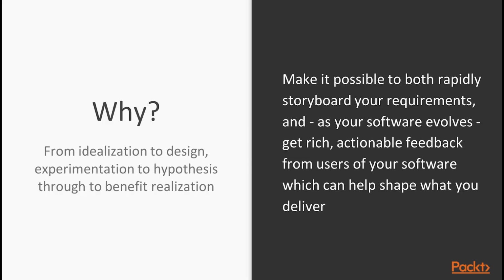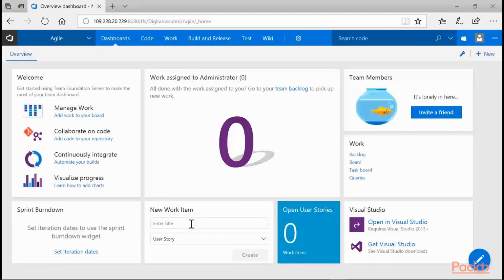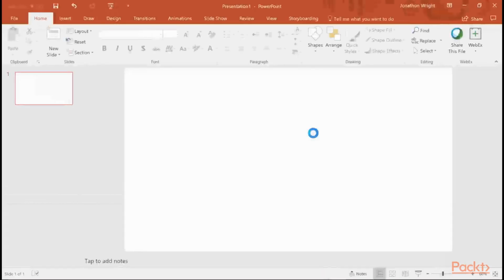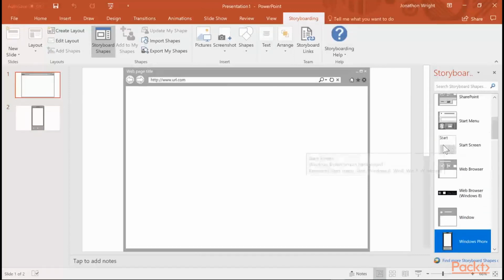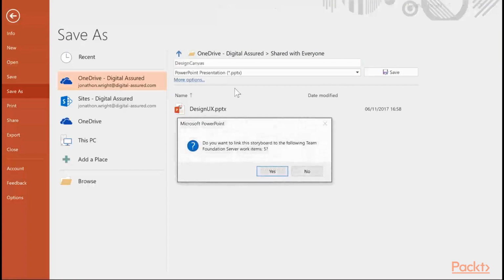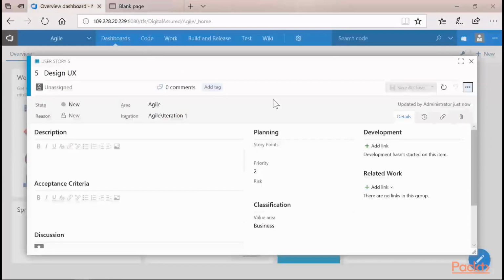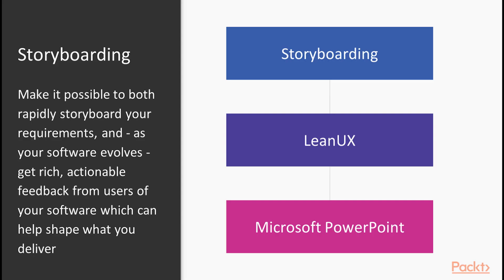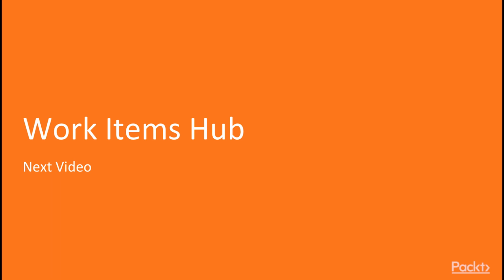Work Items Hub